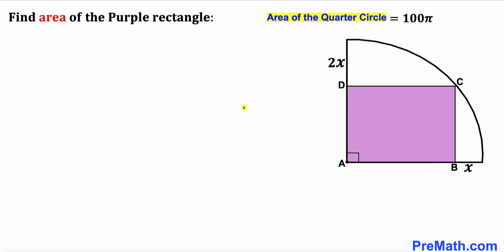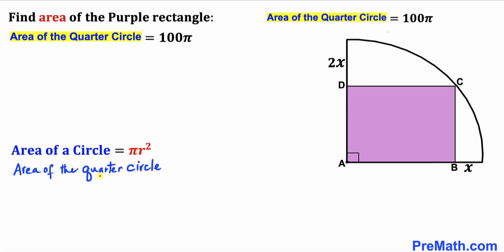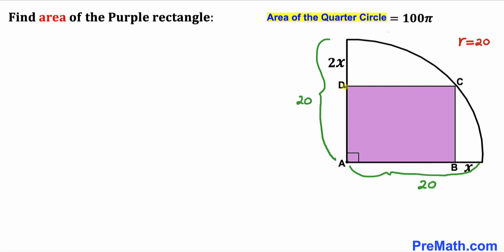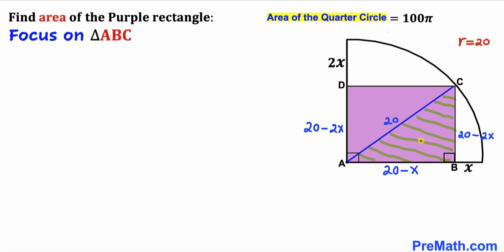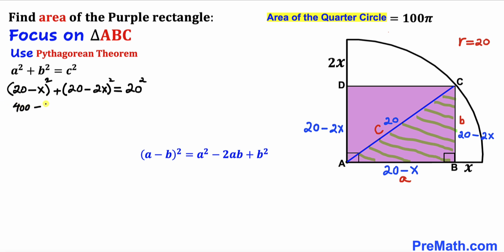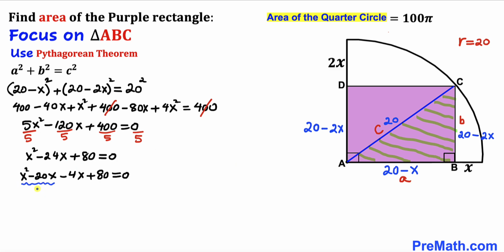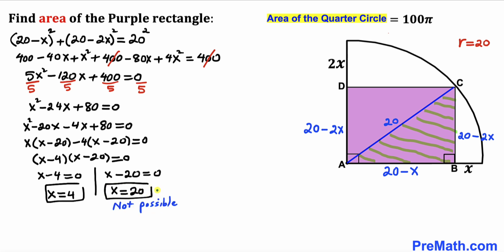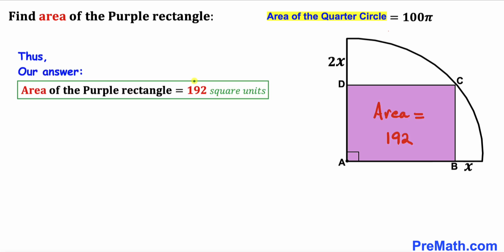Math Olympiad | Can you find area of the Purple Rectangle? | (Simple explanation)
Learn how to find area of the Purple Rectangle in the Quarter circle. Area of the Quarter circle is 100Pi. Important Geometry and Algebra skills are also explained: Pythagorean Theorem; area of circle formula; area of rectangle formula. Step-by-step tutorial by PreMath.com

blackpenredpen
math olympics
olympiad exam
math olympiada
British Math Olympiad
olympics math
olympics mathematics
Number Theory
mathcounts
math at work
Pre Math
Olympiad Mathematics
Olympiad Question
Geometry
Geometry math
Geometry skills
Right triangles
imo
Competitive Exams
Competitive Exam
Calculate the Radius
Equilateral Triangle
Pythagorean Theorem
Right triangles
Radius
Circle
Quarter circle
coolmath
my maths
mathpapa
mymaths
cymath
sumdog
multiplication
ixl math
deltamath
reflex math
math genie
math way